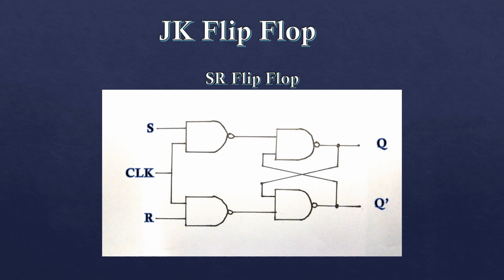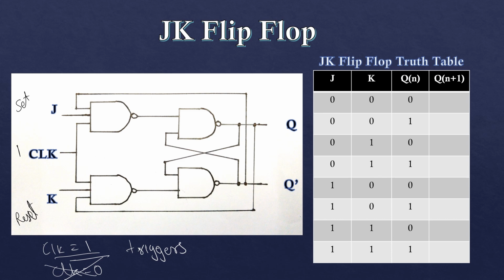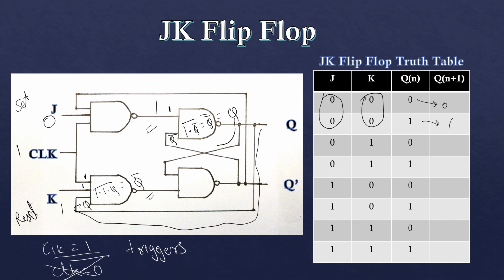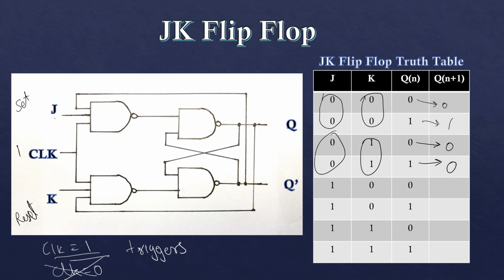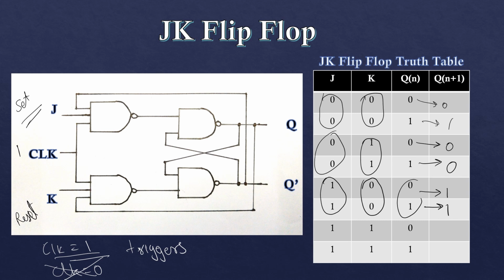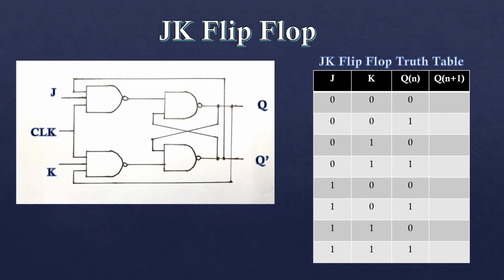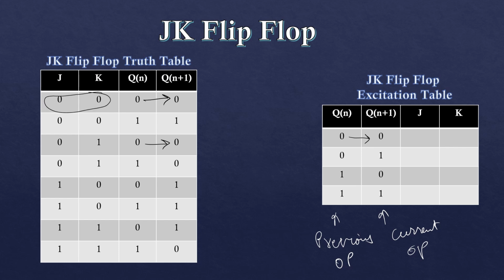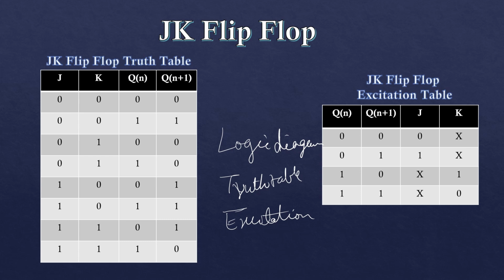JK Flipflop in English (Detailed Explanation)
Here I am Computer Science & Engineering student and have an enthusiasm of teaching others the basics concepts of Engineering. As I hope that fundamental is base to understand whole concept. So I try my best to explain it to my friends watching here .

0:00 Introduction
1:01 JK Flipflop from SR Flipflop
2:25 JK Flipflop detailed concept
7:25 Important concept of JK Flipflop
9:32 Trick of SR Flipflop and JK Flipflop by Truth Table comparison
10:45 Excitation Table with Trick to remember